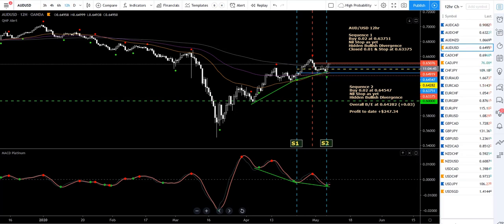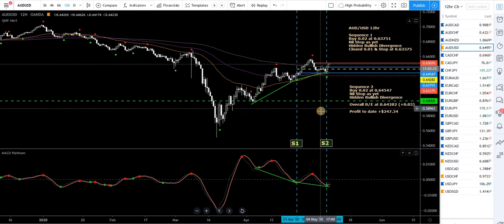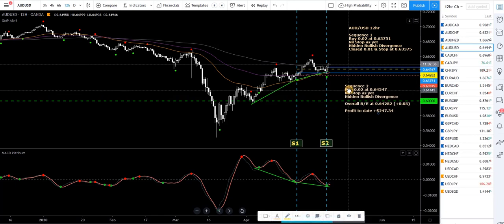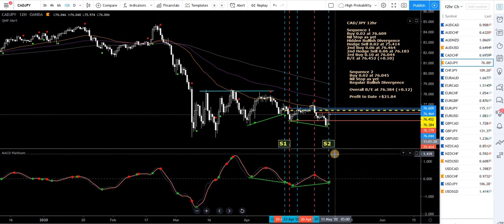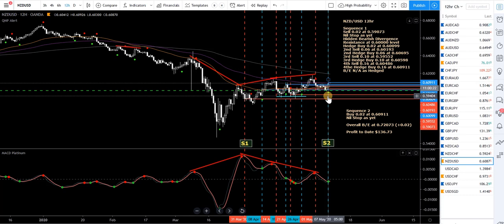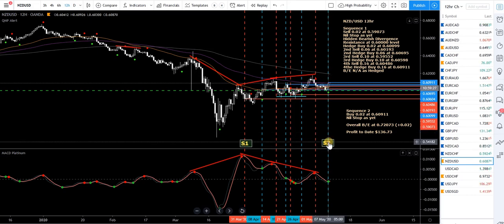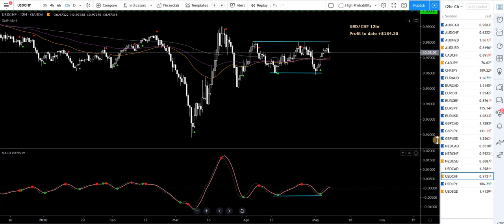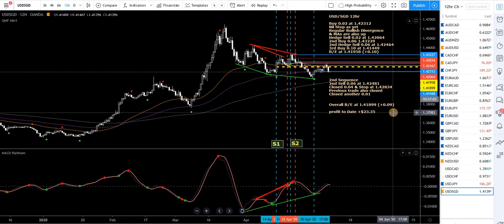JAGfx 12hr High Probability Trading AM Fri 8th May 2020